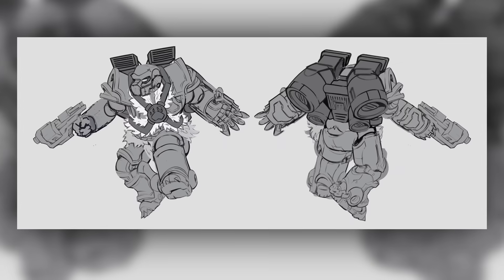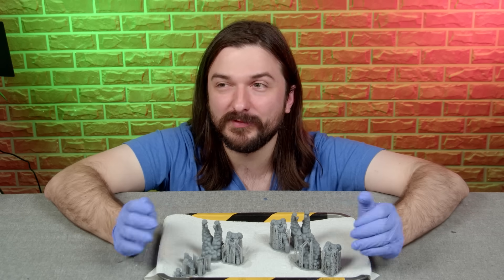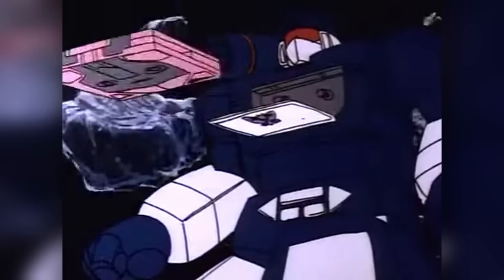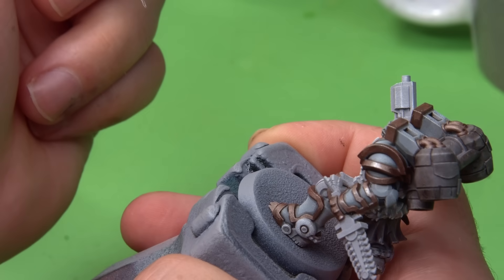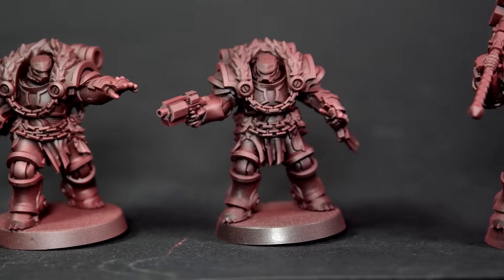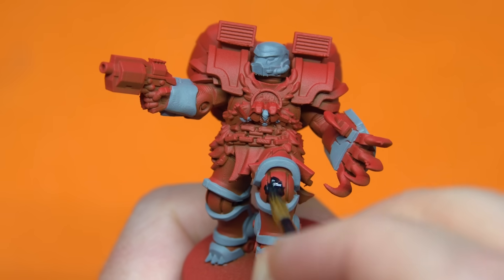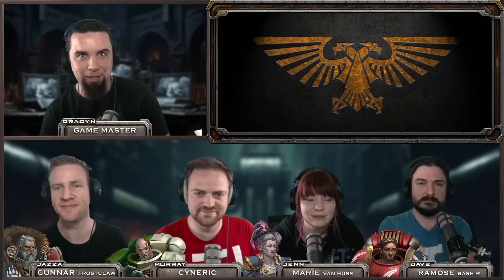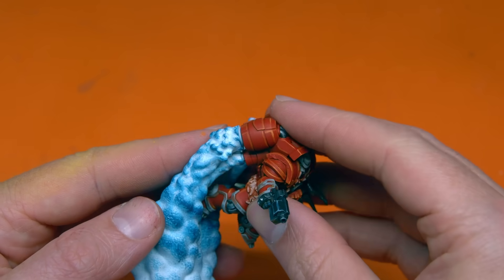Custom AUSSIE Space Marines??